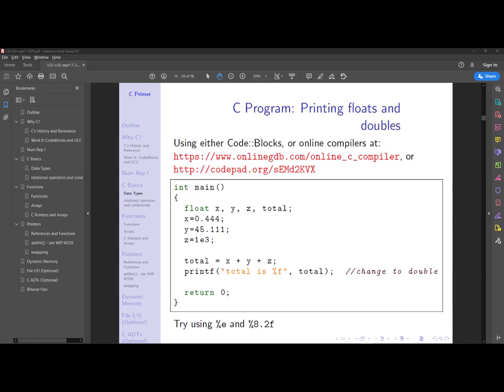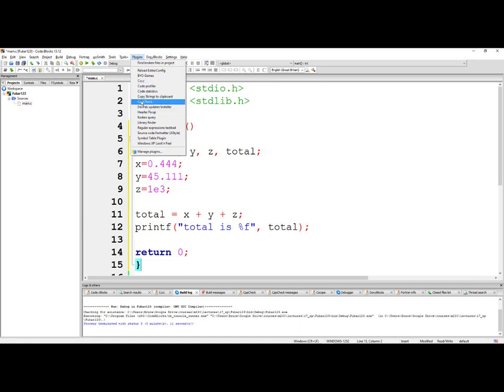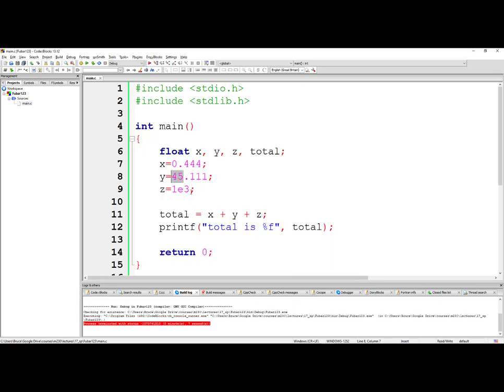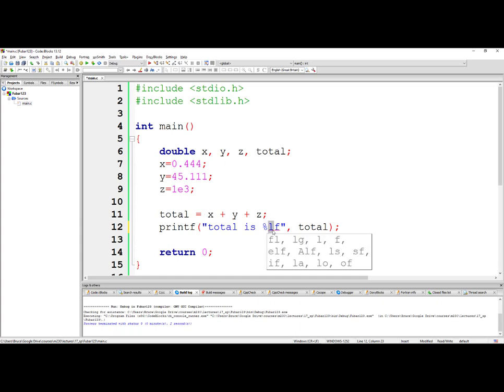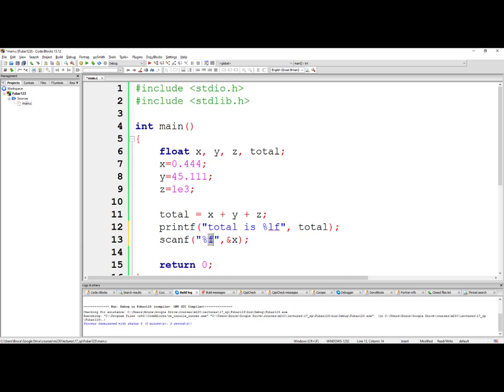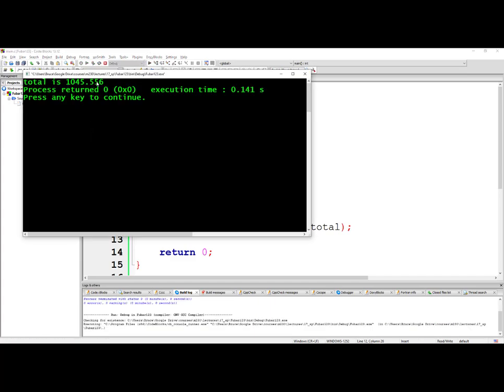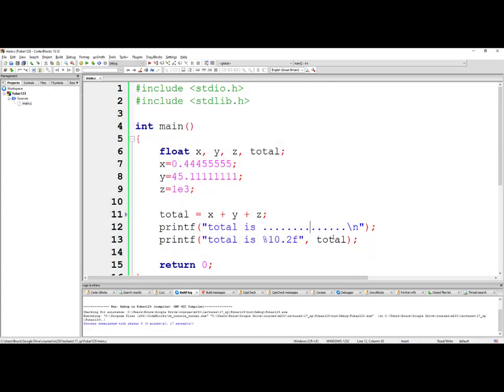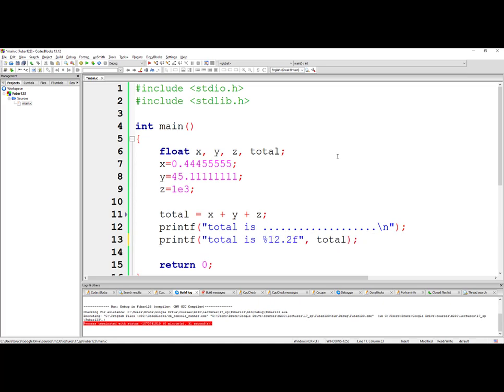printf and floating point values